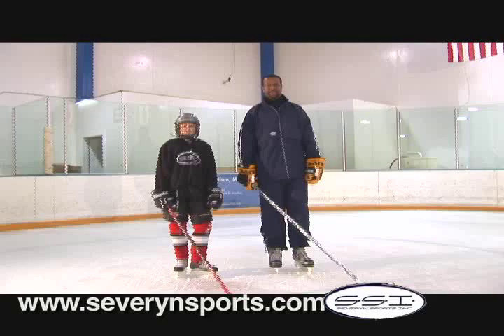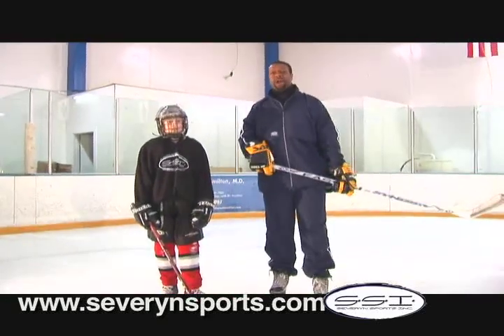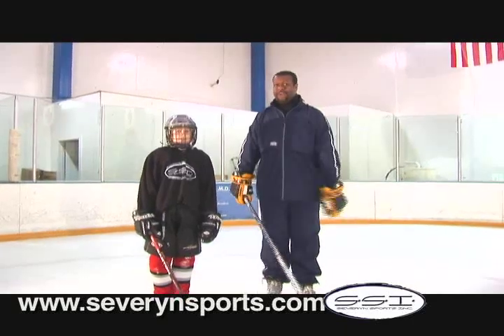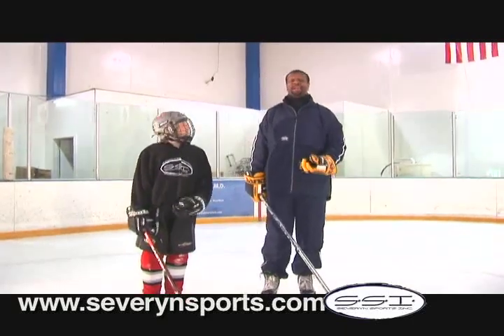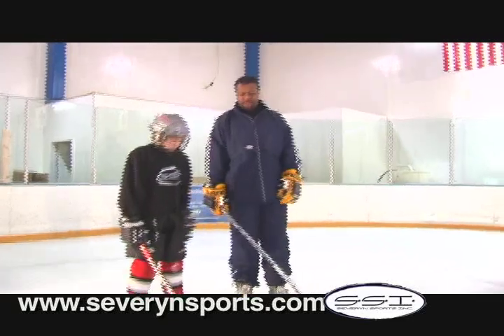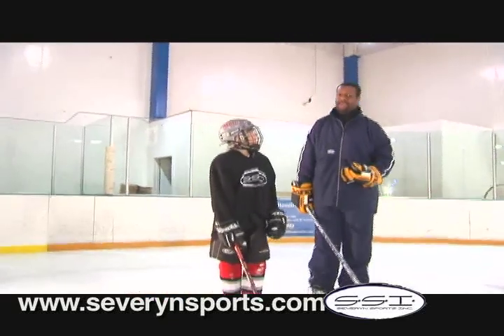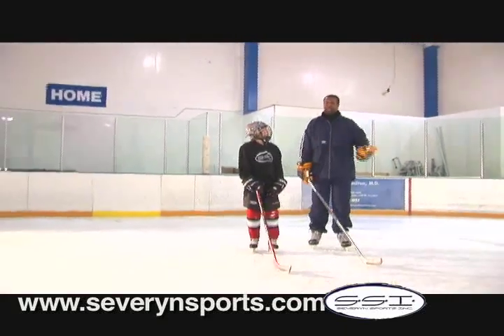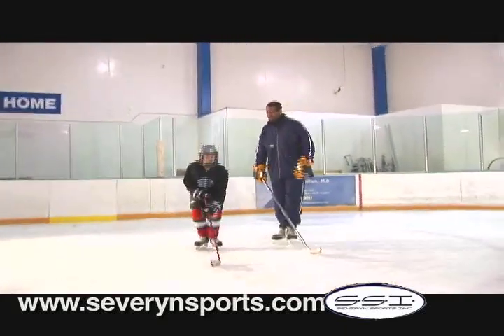Hockey Tip #2 Upper Body Mechanics Severyn Hockey tips - Cosmo Clark with Severyn Sports